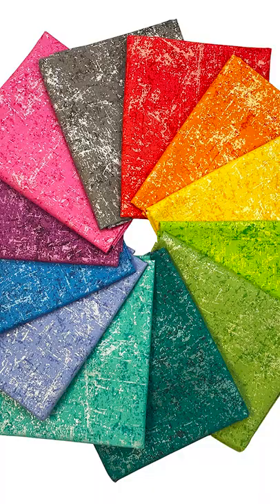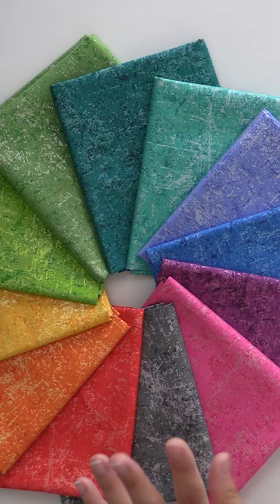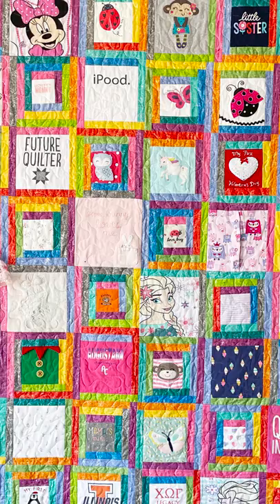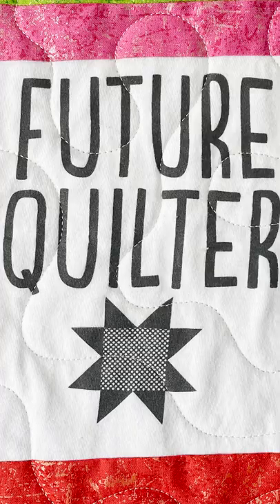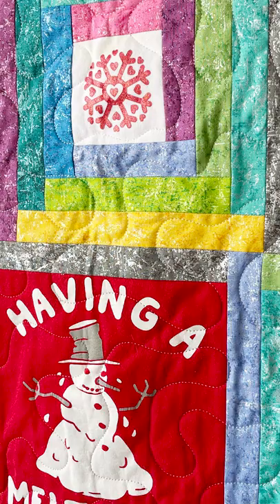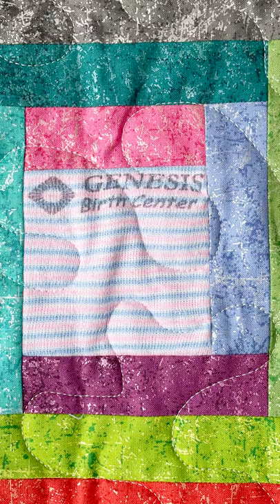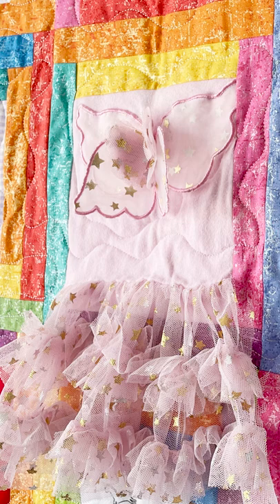I just used this FABULOUS fabric in a quilt!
By request, we have made Glisten by Patrick Lose for Northcott Fabrics available as a fat quarter bundle. This is a fabulous bright basics collection.

I just used it in a T-shirt quilt I made from my kids’ onesies and it turned out super cute.